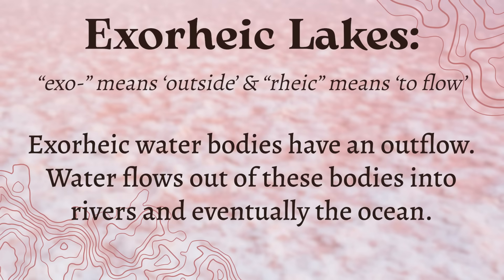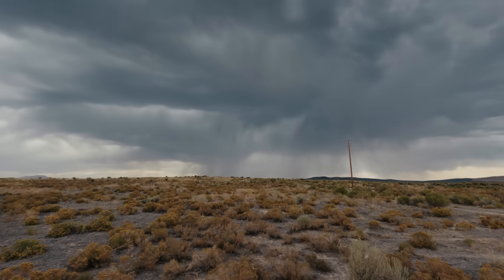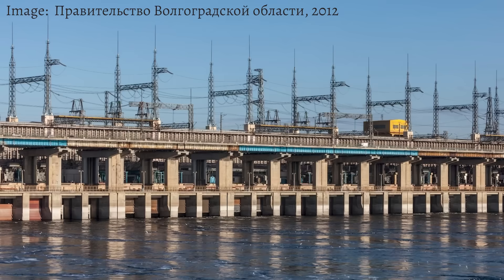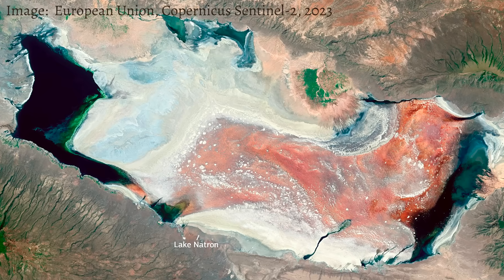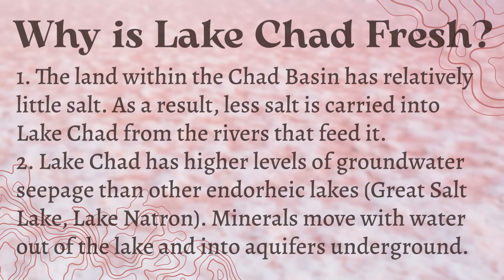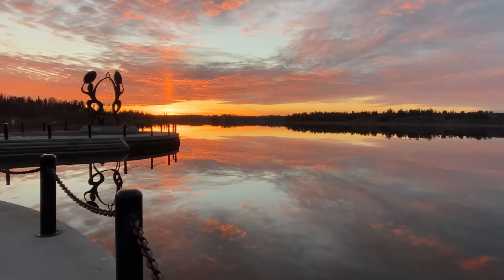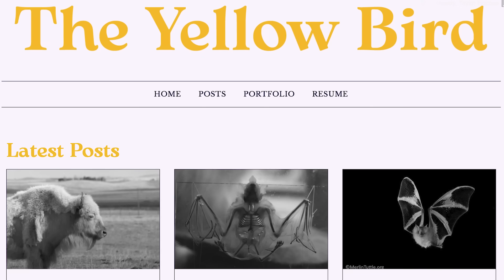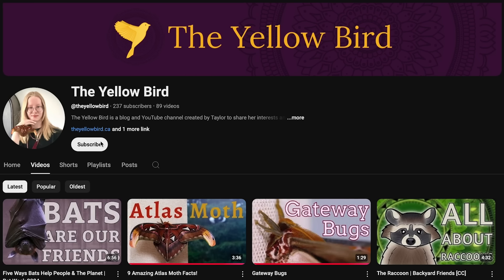Endorheic Lakes | The Lakes That Go Nowhere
Most lakes and other bodies of water eventually drain into the ocean, but some rivers, lakes, and seas will never reach the ocean. These lakes are known as endorheic or terminal lakes. Instead of draining into the ocean, these inland lakes and seas pool in a depression or basin.

Endorheic lakes and seas create important and unique ecosystems that support a rich array of life, plant, animal, and human. This video will explore the science behind endorheic lakes, and look at five examples from around the world. We'll also learn about the animals that make these basins their home, including the Caspian Seal, Lesser Flamingo, Snowy Plover and more!

Regions explored: Caspian Sea (Central Asia: Azerbaijan, Iran, Kazakhstan, Russia, Turkmenistan); Great Salt Lake (North America: Salt Lake City, Utah, United States); Lake Natron (East Africa: Tanzania, Kenya); Lake Chad (West/Central Africa: Niger, Nigeria, Chad, Cameroon); Frame Lake (North America: Yellowknife, Northwest Territories, Canada).

Music from Ben Sound (Jazz Piano)

Chapters:
[0:00] - Intro
[0:30] - What are Endorheic Lakes?
[1:30] - How do they form?
[2:11] - Why are they important?
[3:17] - 1. Caspian Sea
[4:43] - 2. Great Salt Lake
[6:30] - 3. Lake Natron
[8:00] - 4. Lake Chad
[9:50] - 5. Frame Lake
[11:35] - Why are the vulnerable?
[12:59] - How can we protect them?
[14:28] - Outro